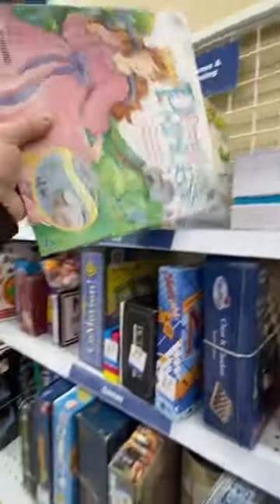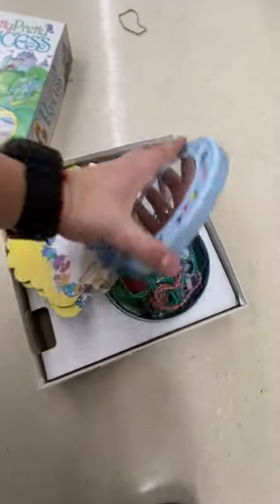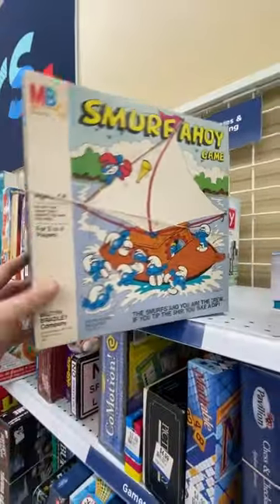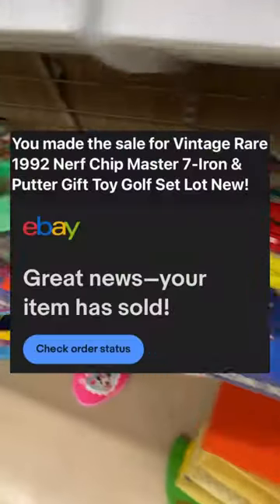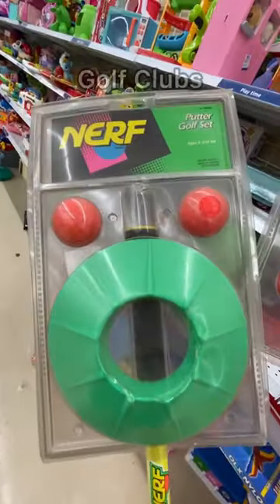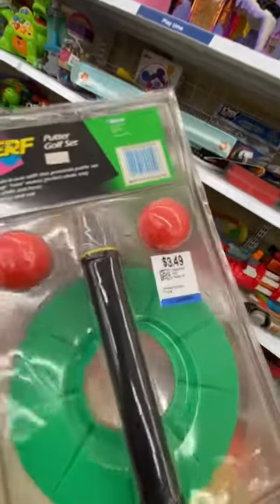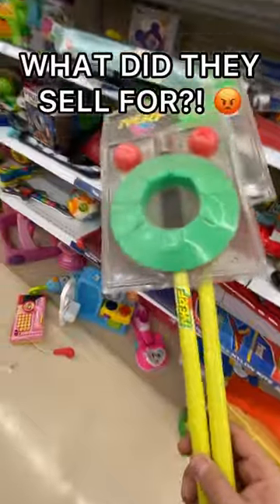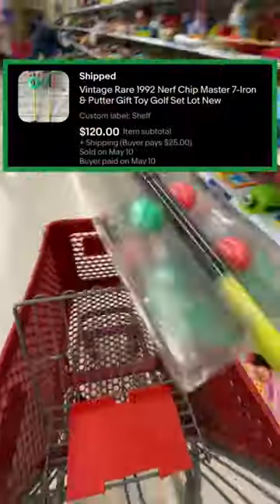INSANE Thrifting Haul 🤯 Check The Full Video❗️